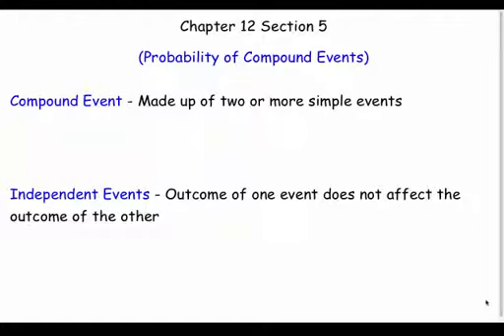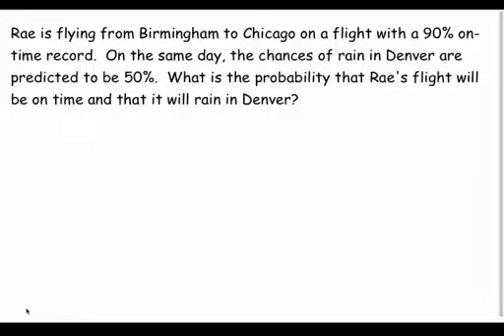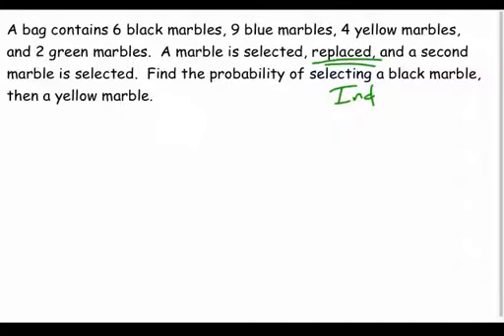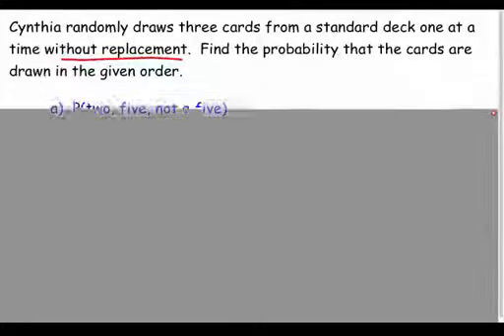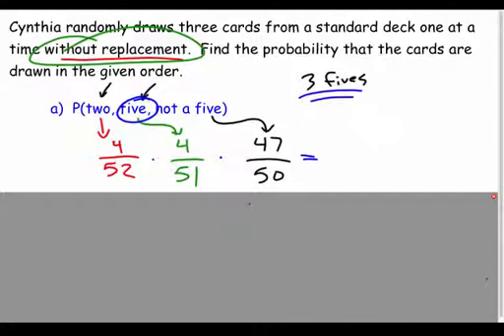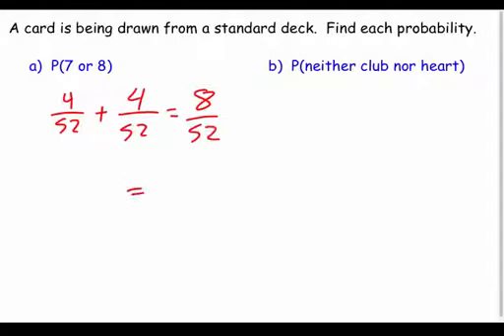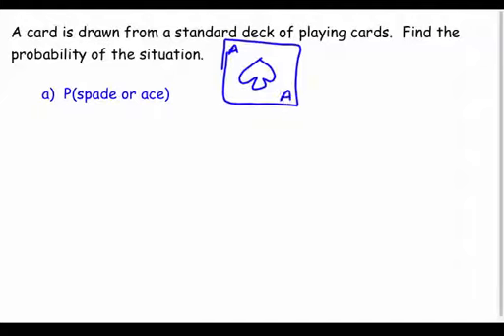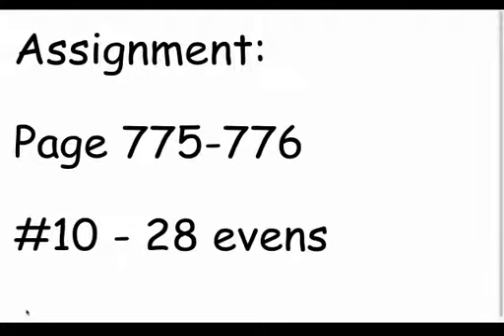Algebra I - Probability of Compound Events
Algebra I lesson over Probability over Compound Events